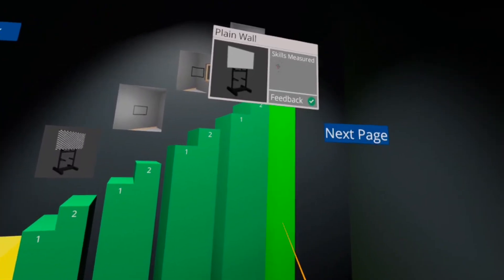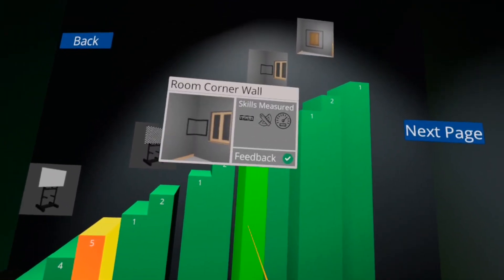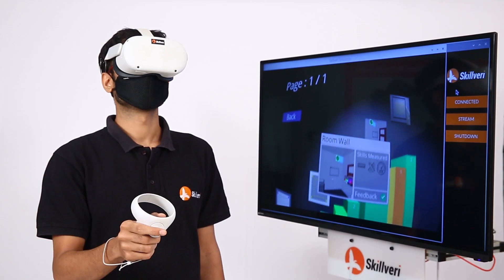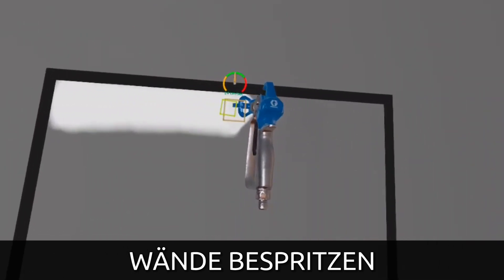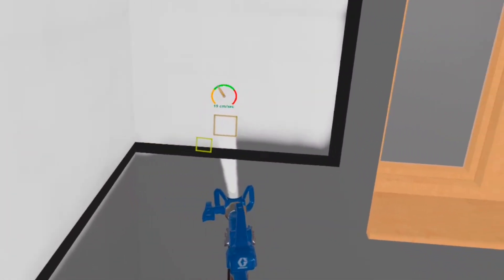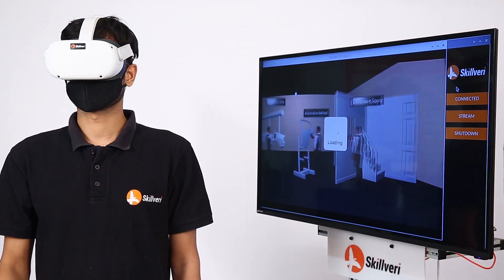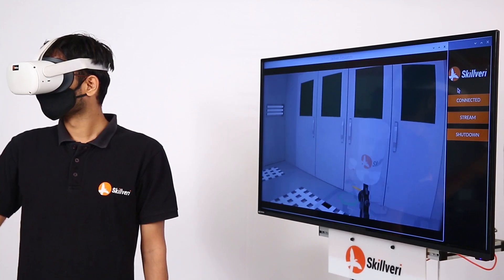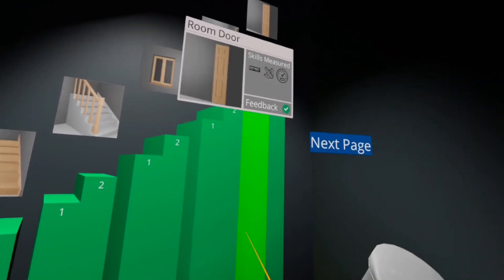Chroma Classroom Virtuelles Spritzgerät Demo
Sehen Sie in diesem Video, wie die brandneue tragbare Version von Chroma Classroom aussieht, sowie eine Demonstration der Simulation in Airless- (Dekoration) und Druckluft- (Auto-Refinish) Anwendung.
(die Sprühsimulation ist auch in Deutsch verfügbar)

Wir über uns:
Airless-Discounter ist der führende Fachhandel im Bereich Oberflächentechnik. Wir bieten Beratung, Service und Verkauf von Farbspritzgeräten, Ersatzteilen und Zubehör aller gängigen Marken von Graco, FARBMAX, Wagner bis zu Storch oder Titan. Von unserem Standort in Berlin beliefern wir Kunden schnell und zuverlässig in Deutschland und ganz Europa. Unser Shop